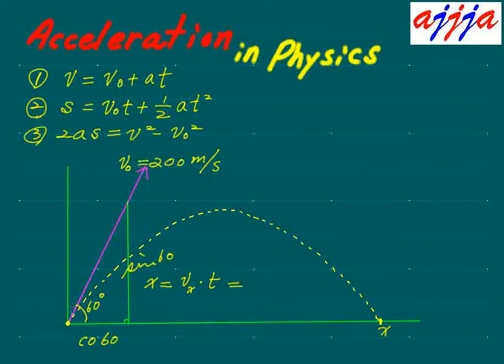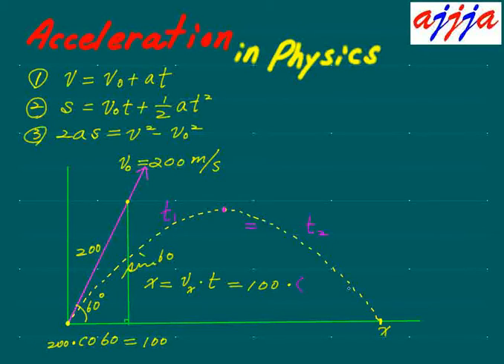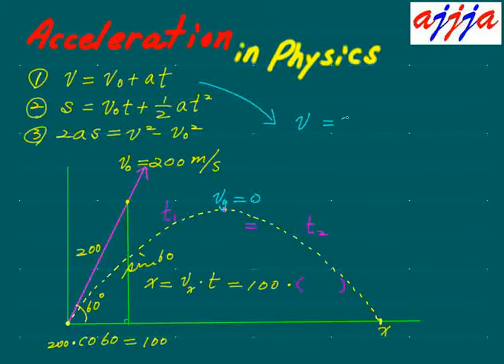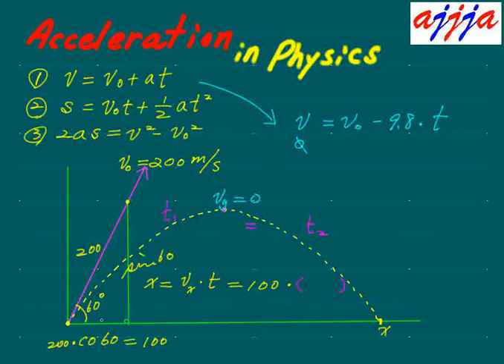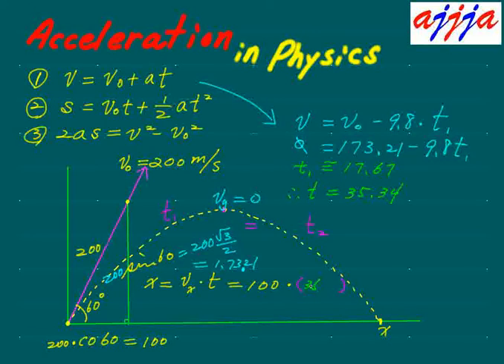Acceleration in Physics 7.flv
Acceleration in Physics 7